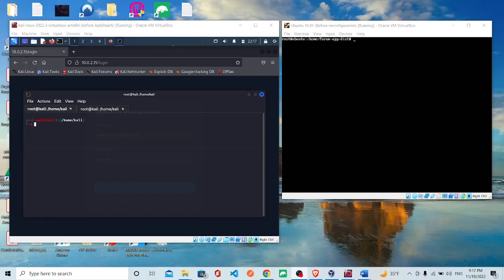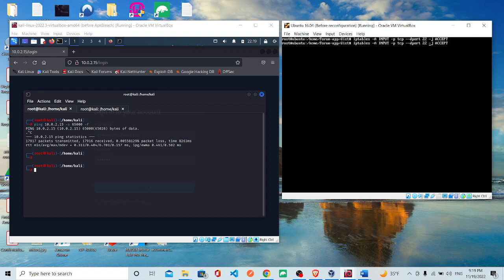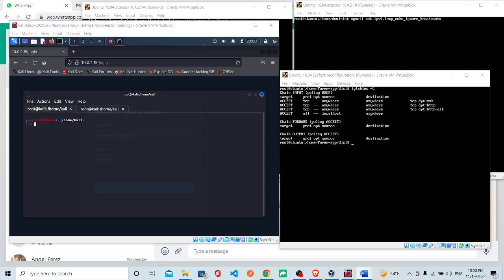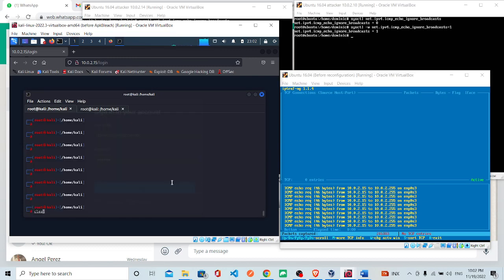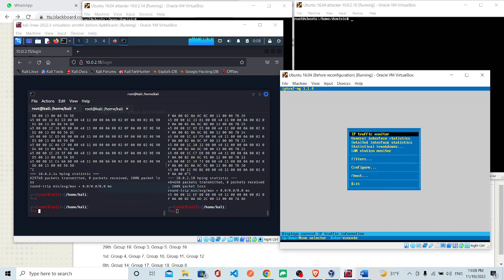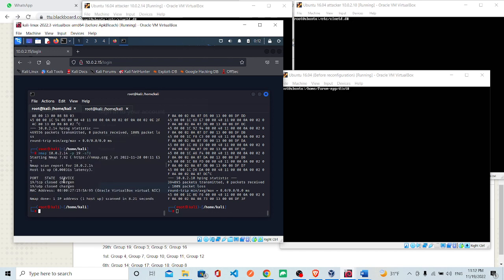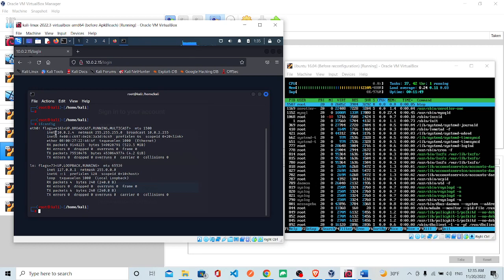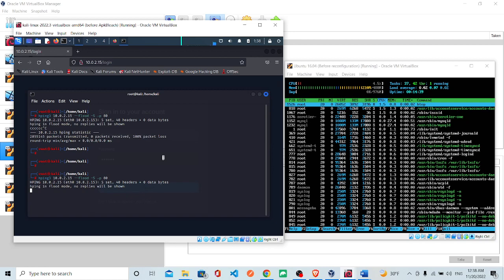DoS/DRDoS/DDoS attacks and mitigation demonstration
In this video we will cover the most common attacks that are conducted at the Transport and Network OSI layer. For each of the attacks performed there will be a mitigation.